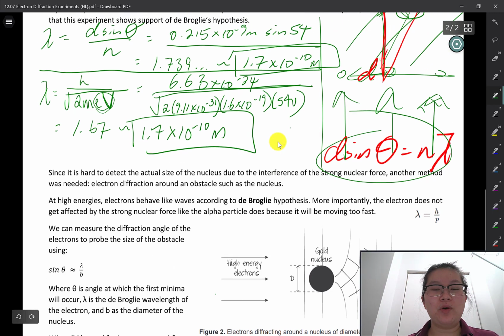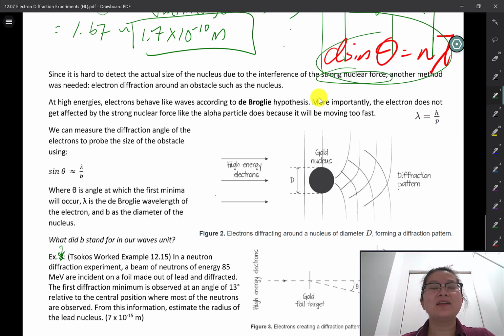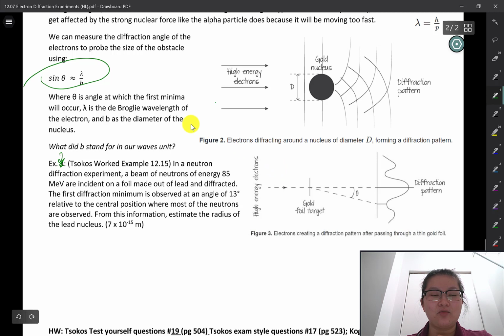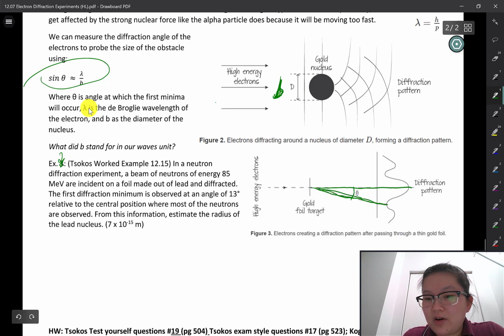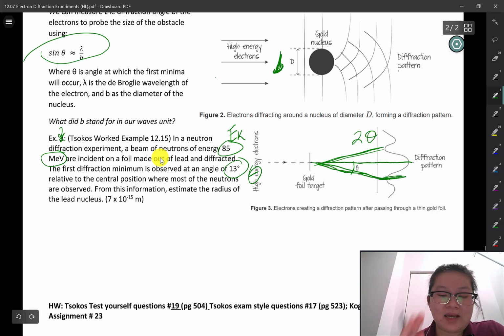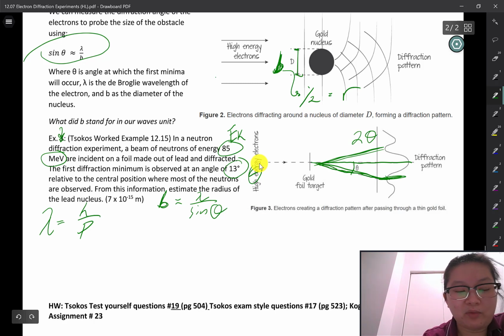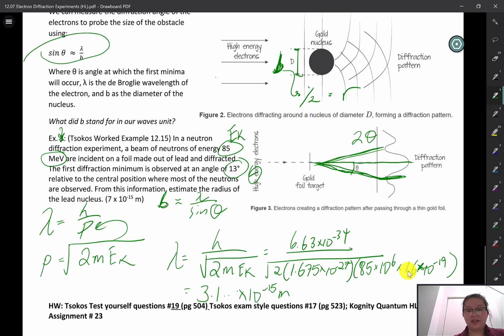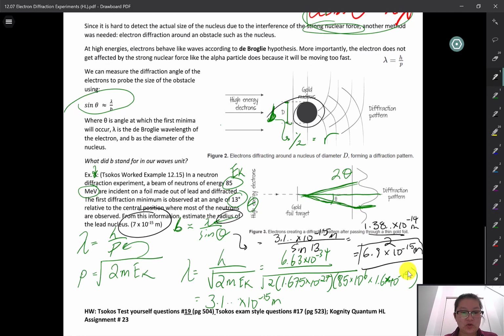12.07 Electron diffraction experiments detecting nucleus size using electron diffraction_example 2